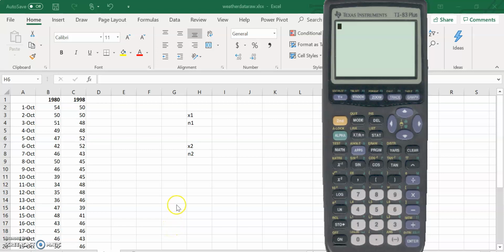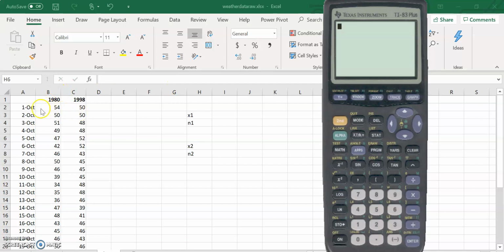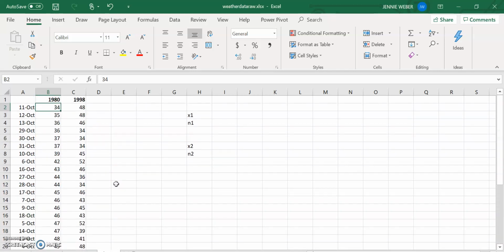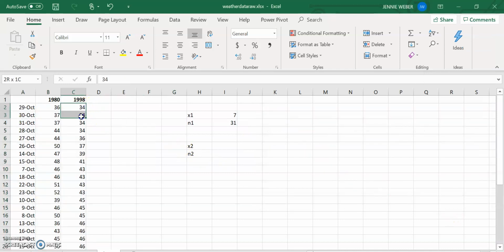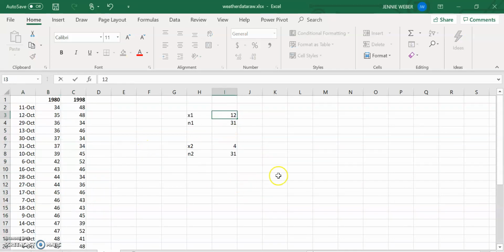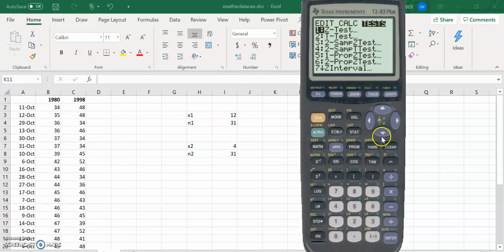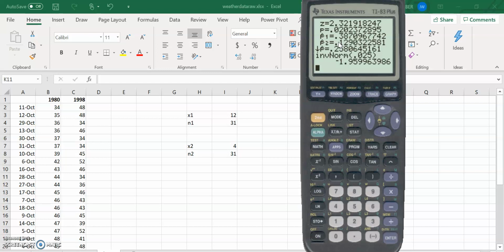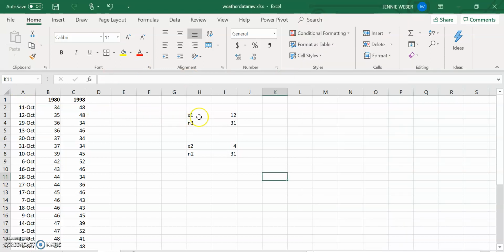Project - Part VI - Two Prop Test and CI [STAT 200]